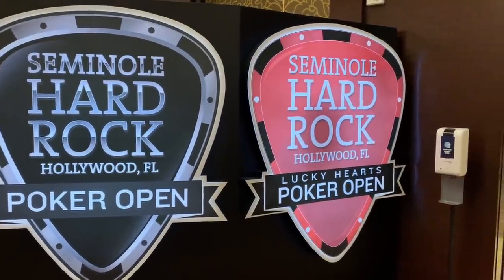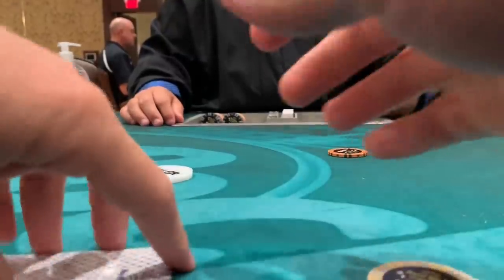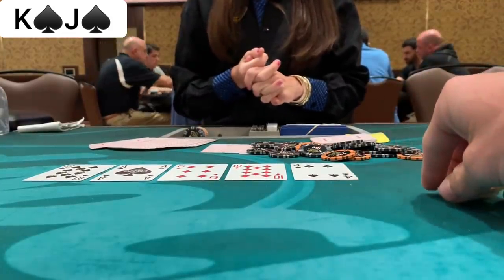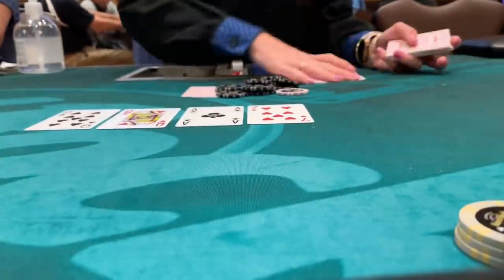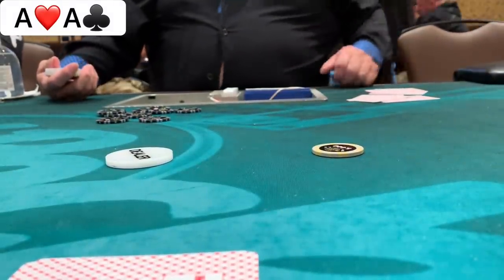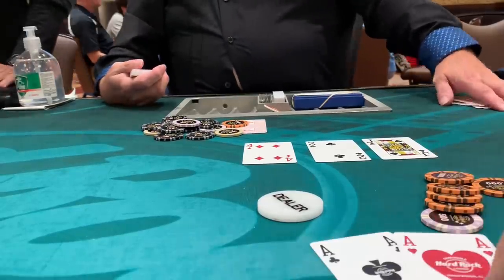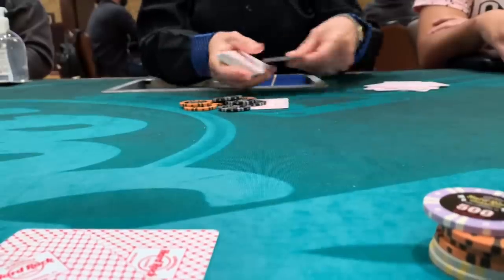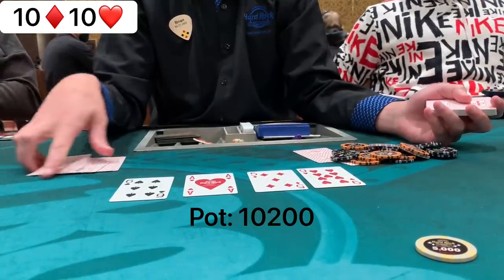My FIRST EVER tournament Poker VLOG // Poker Vlog #35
Today we play a $400 tournament with $500k GTD! Let’s see if we can run good and make it to Day 2!!